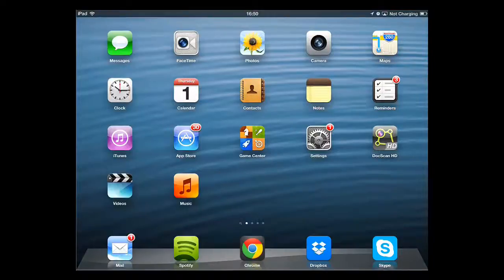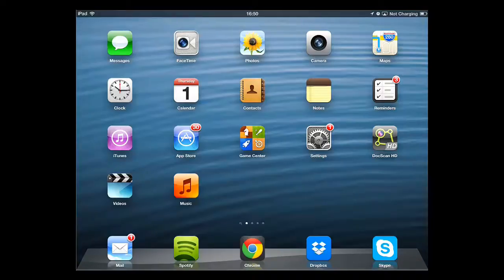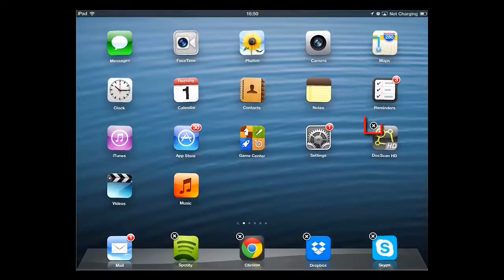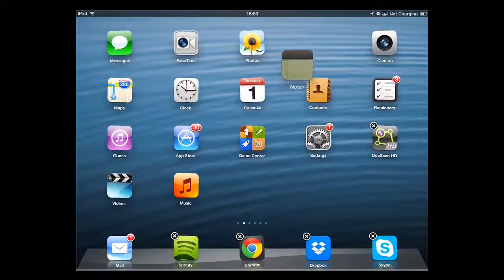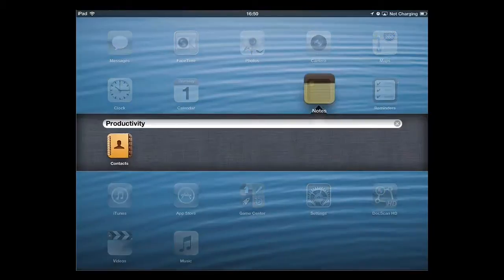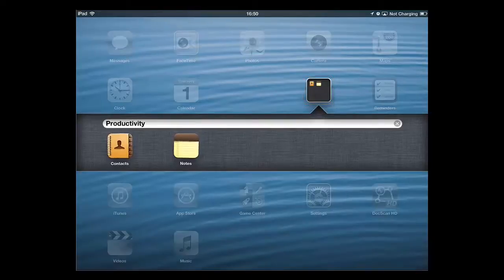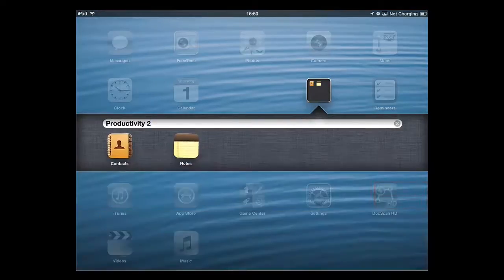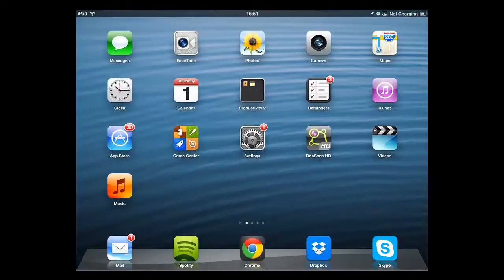How to Create Folders on iPad and iPhone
In this tutorial you are going to learn how to create folders on iPad this is something that will help you to keep your home screen neat.

Step # 1 -- Changing the Icons

First you are going to make sure you are on the homescreen. Touch and hold one of the icons on the desktop until all of the icons start to shake and those that can be removed get a cross in the top left corner.

Step # 2 -- Creating the Folder

Now, touch and hold on one icon and it will enlarge. You are then able to drag it around the homescreen. In order to place it into a folder you need to find another application that you want to group it with, drag it over this icon until a line forms around both of them together. When this happens release your touch and a new folder will appear and open.

Step # 3 -- Completing the Change

You will be able to enter a name for the folder in the bar at the top by touch it, enter a name and touch "Done". Finally you just need to touch the home button and the folder will be created indicating that the process is complete. Touch the folder icon and it will close and the icons on the homescreen will rearrange around it. That's all there is to it, you now know how to create folders on iPad.